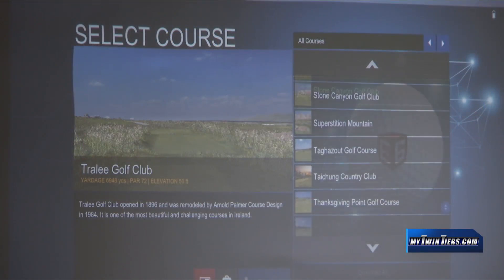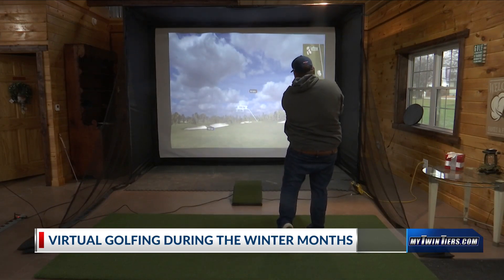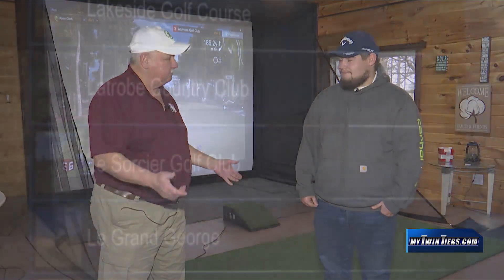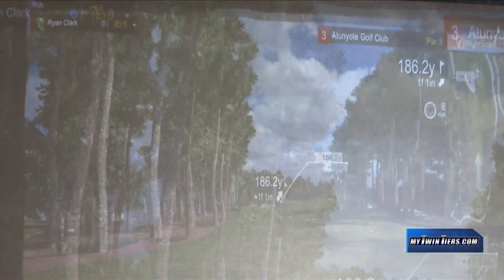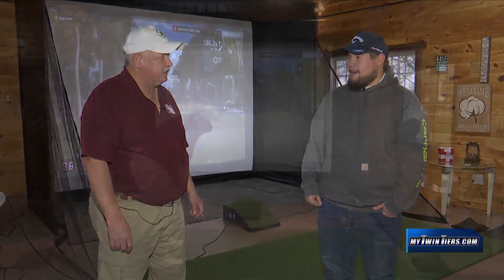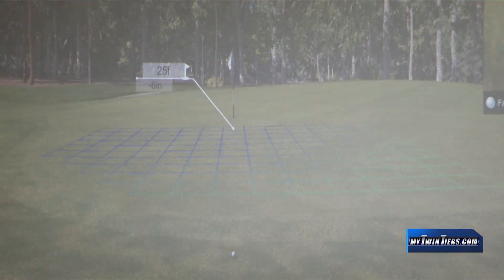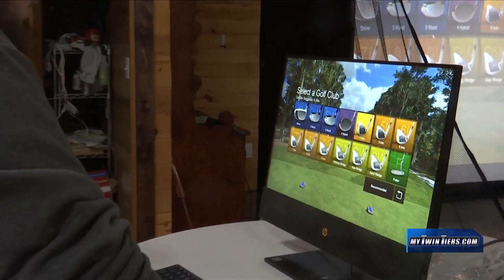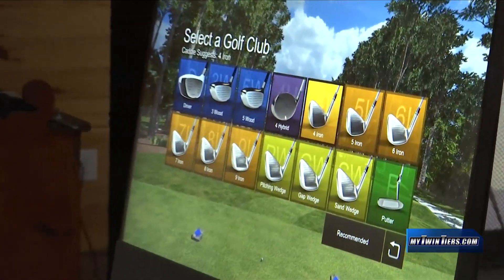Golf Simulator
Golf Simulator in Burdett, NY